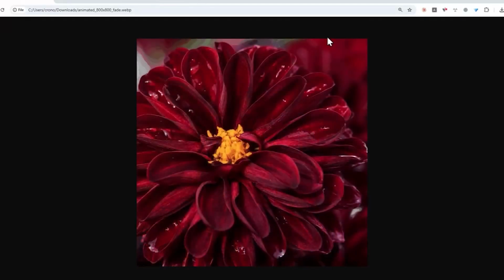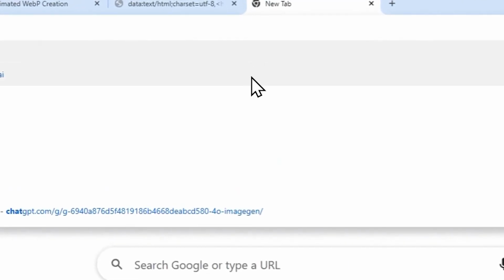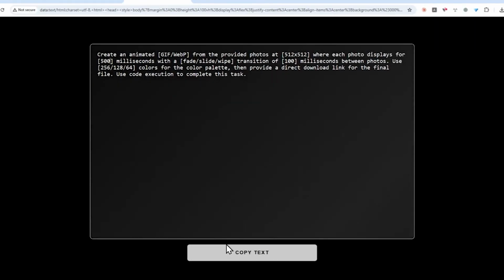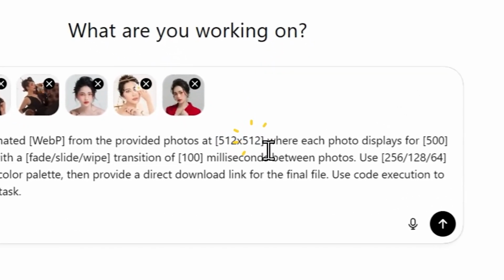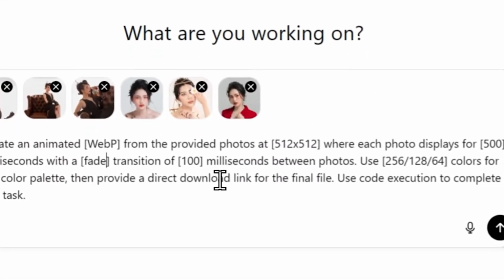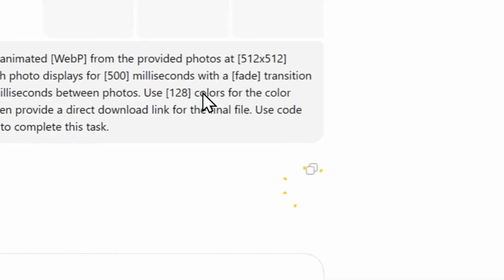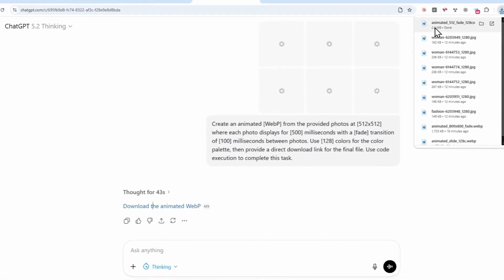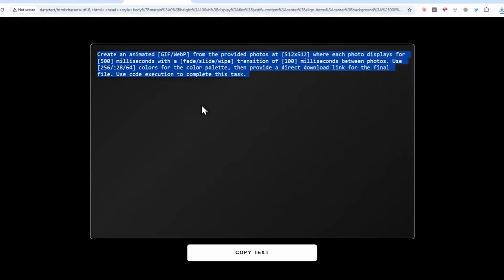ChatGPT Just Changed How I Make GIF Animations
In this video, I show how to turn photos into beautiful GIF animations using ChatGPT by uploading multiple images and applying a simple prompt. You’ll learn how to control frame rate, timing, and delays to create polished GIF or WebP animations without using external software perfect for social media, websites, and presentations.

Prompt:
Create an animated [GIF/WebP] from the provided photos at [512x512] where each photo displays for [500] milliseconds with a [fade/slide/wipe] transition of [100] milliseconds between photos. Use [256/128/64] colors for the color palette, then provide a direct download link for the final file. Use code execution to complete this task.